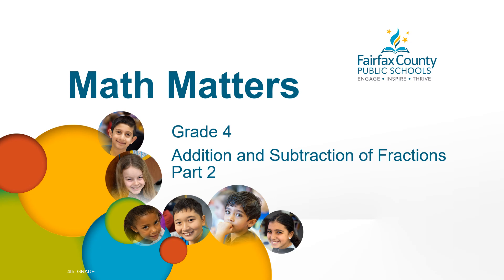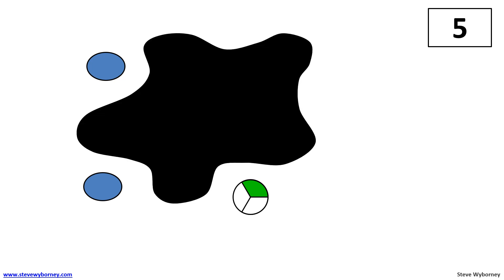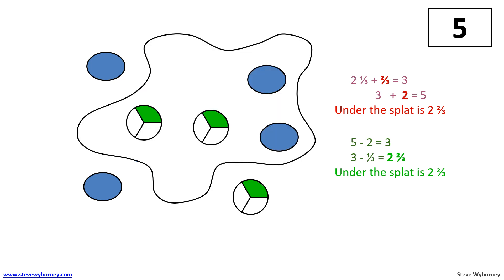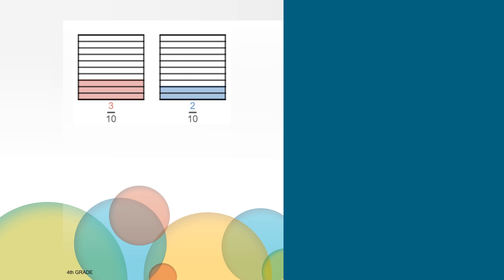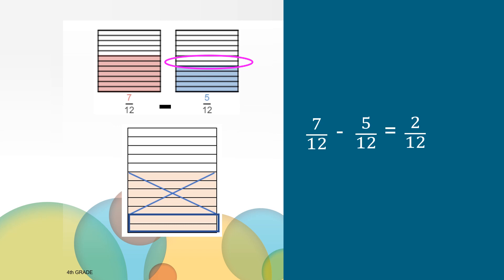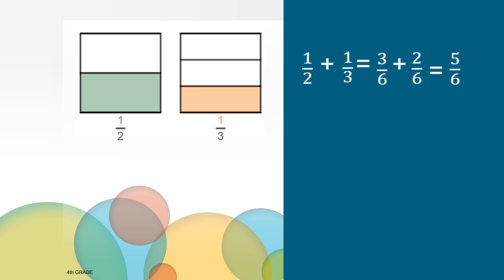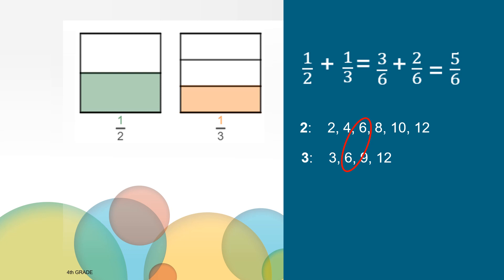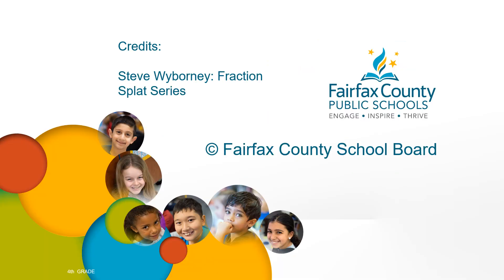Addition And Subtraction Of Fractions Part 2 - Math, Grade 4, Unit R, Video 4